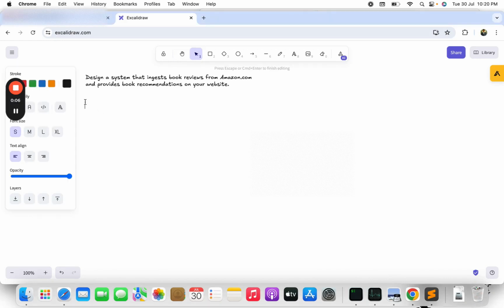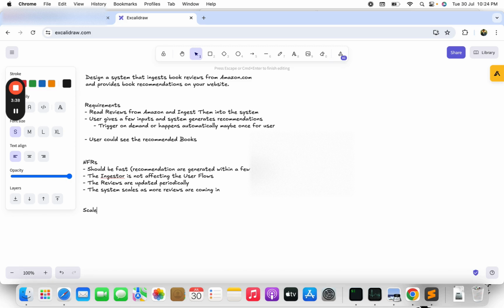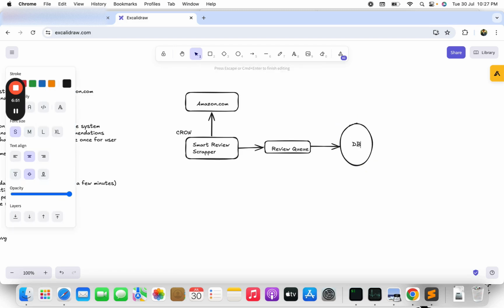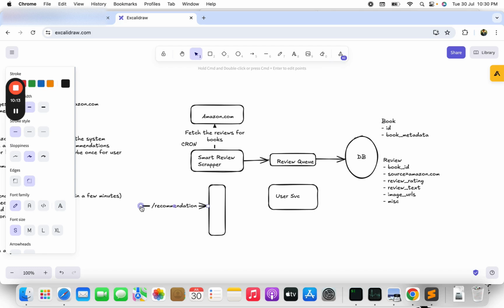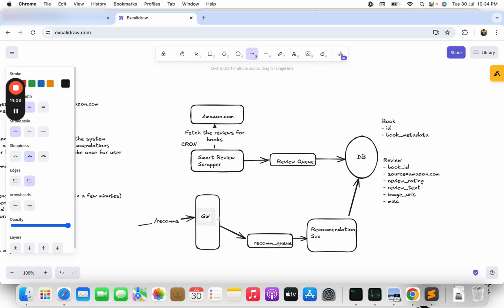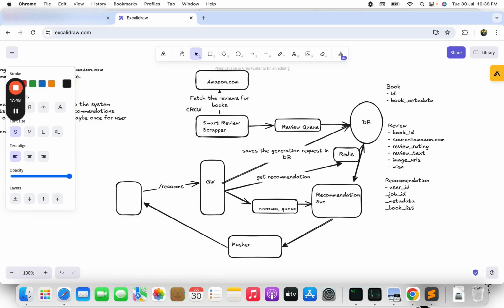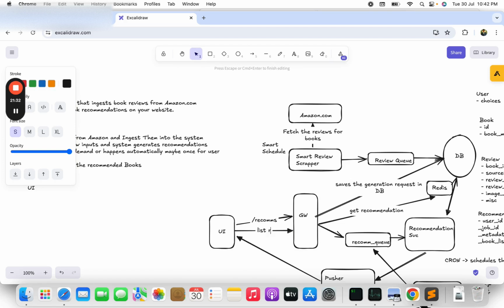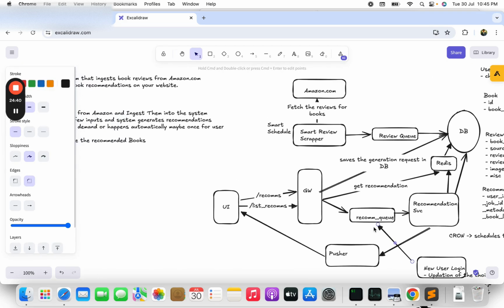Book Recommendation System Design | Interview Questions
Book Recommendation System
- Fetch Reviews from Amazon
- Generate Book Recommendations for the Users